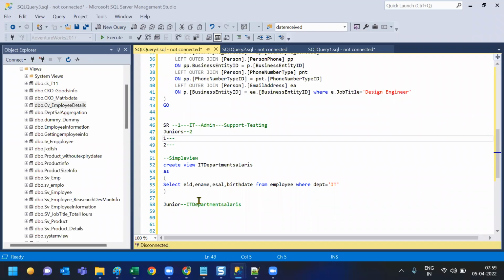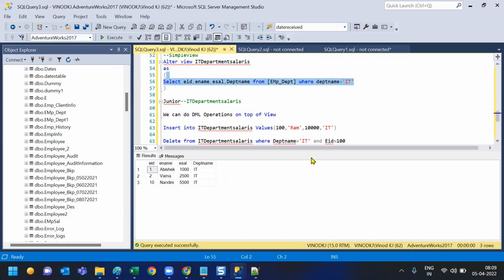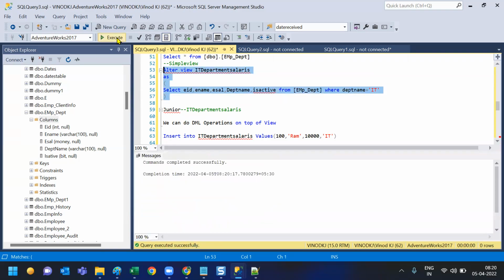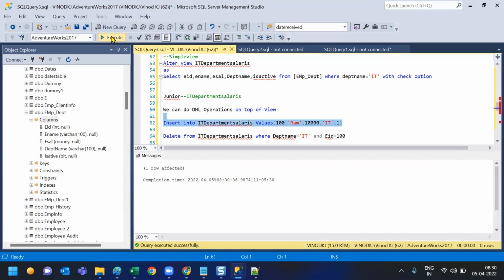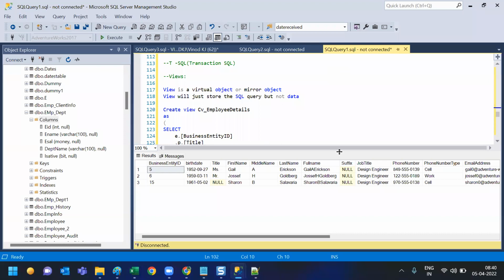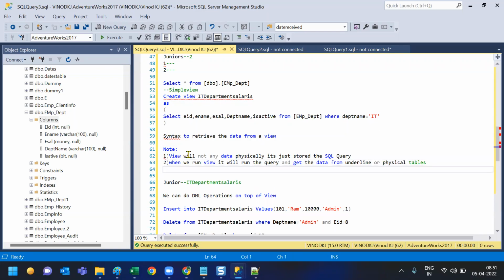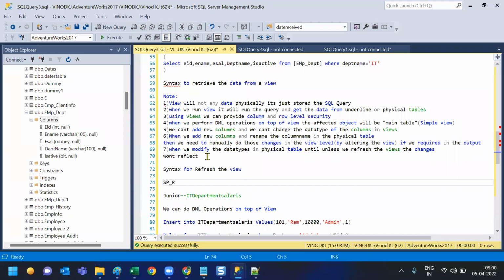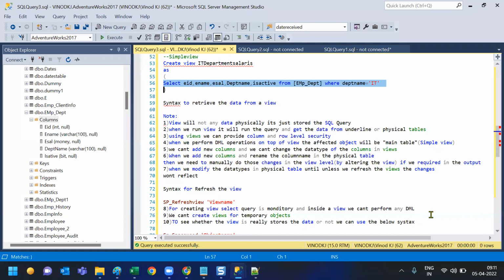How to do Query Performance in SQL ?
In this tutorial, we explore the concept of SQL Views, a powerful tool for simplifying data access and improving query efficiency. A SQL View acts as a virtual table, allowing you to present and manipulate data without altering the underlying database. In this guide, you’ll learn:

The syntax for creating, modifying, and deleting Views.
How Views can simplify complex queries and improve readability.
Practical examples of using Views for data abstraction and security.
Best practices for optimizing Views to enhance performance.
When and why to use Views in real-world database scenarios.
By the end of this tutorial, you’ll understand how to leverage SQL Views to streamline your database queries and maintain clean, organized data structures.